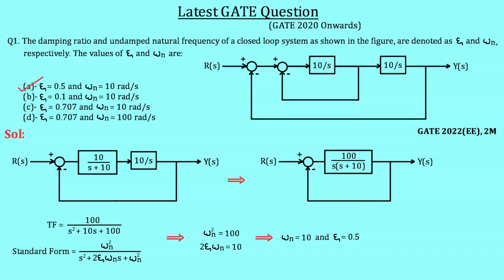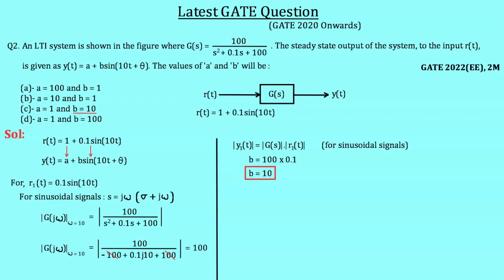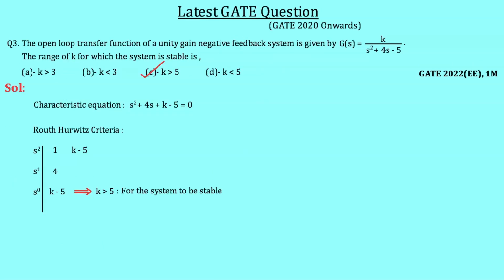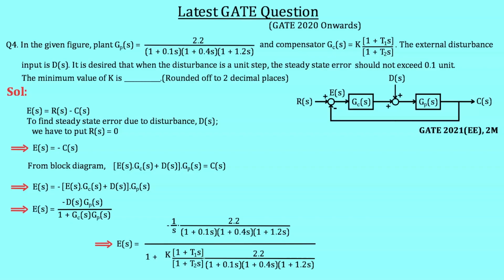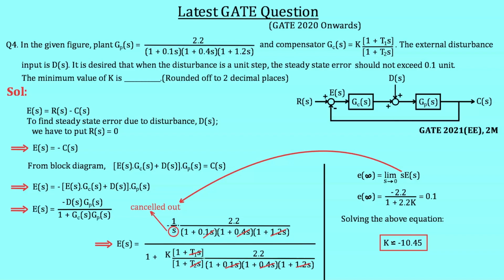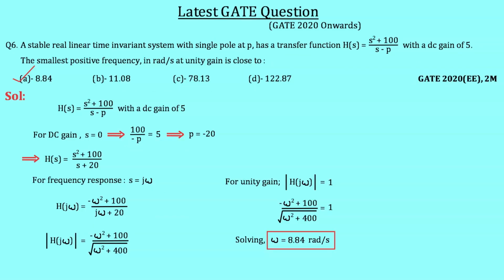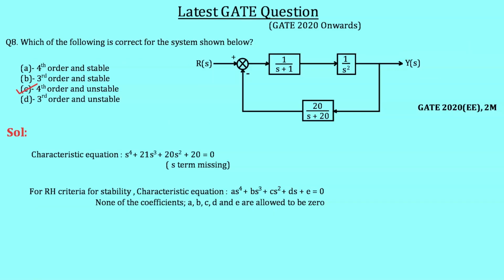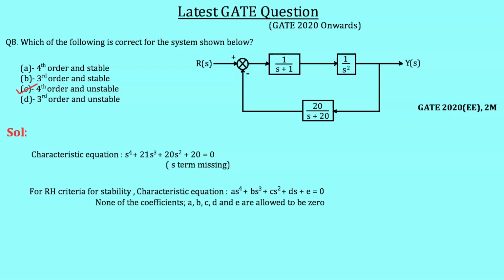Tricky questions | Interesting points | GATE, ESE & Other Competitive Exams | PYQ - 8